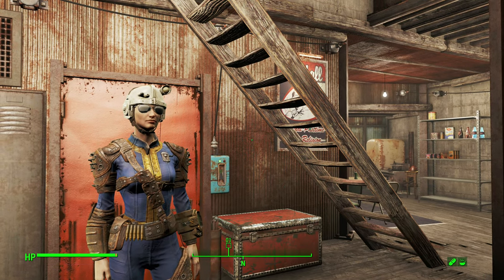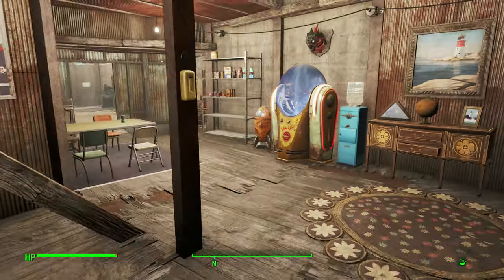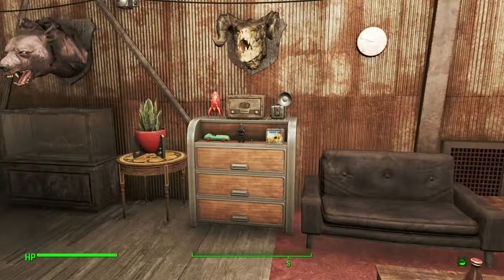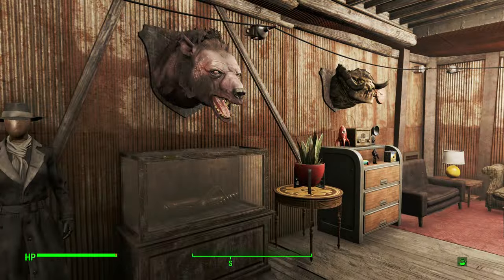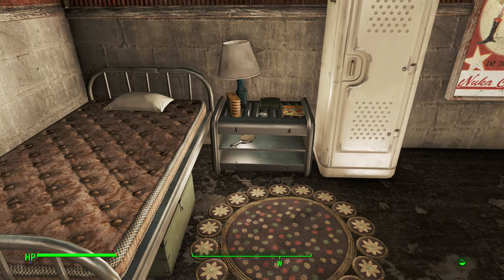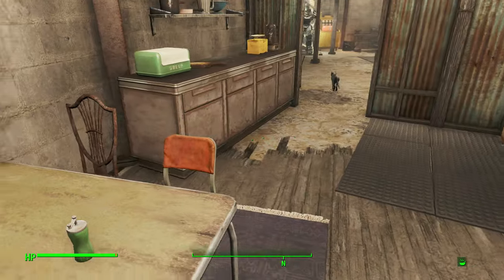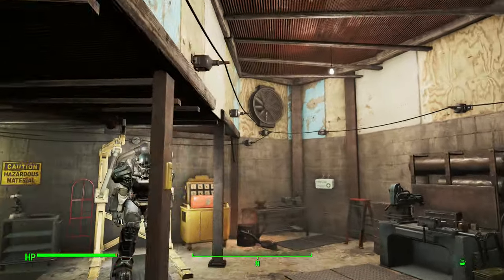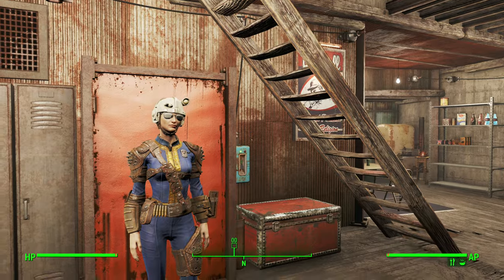Fallout 4 - Home Plate Base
My Home Plate build. Let me know what you think :-)